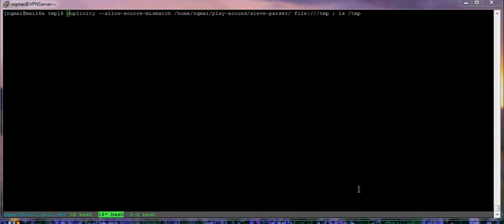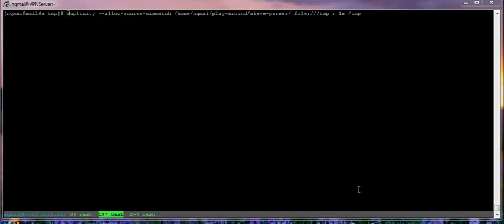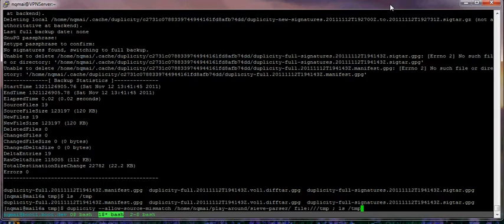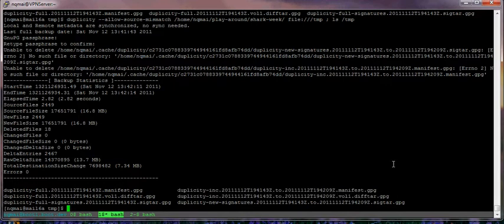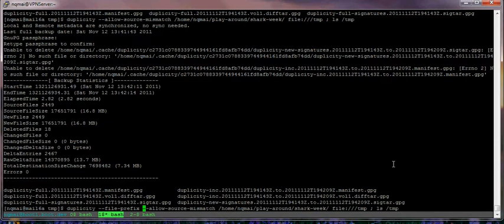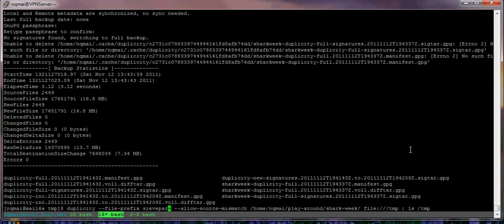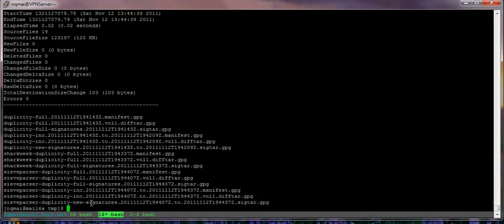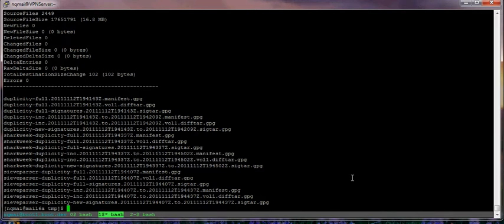duplicity-demo.avi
Demo of added feature --file-prefix to allow multiple duplicity backups to go to the same location on the back-end